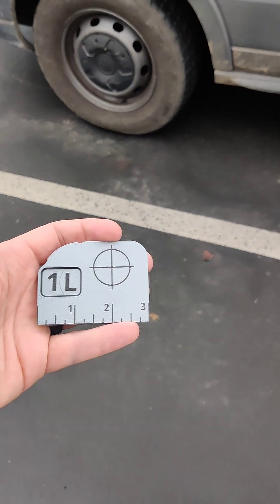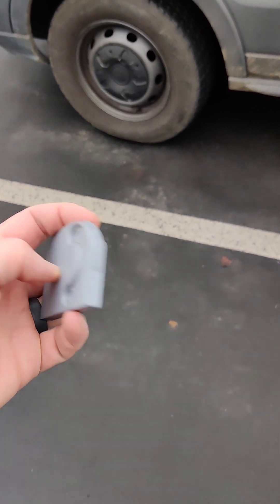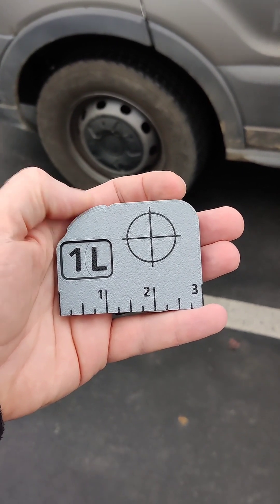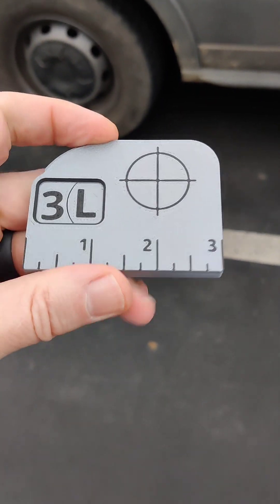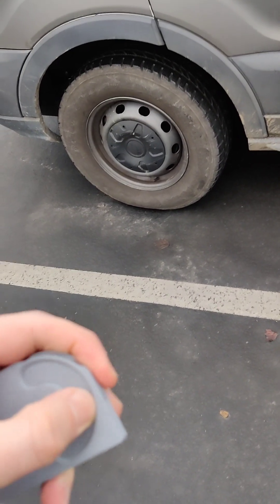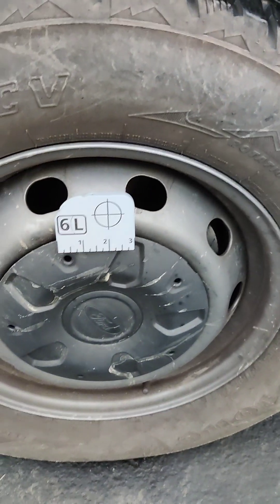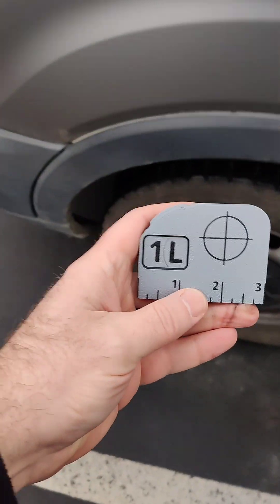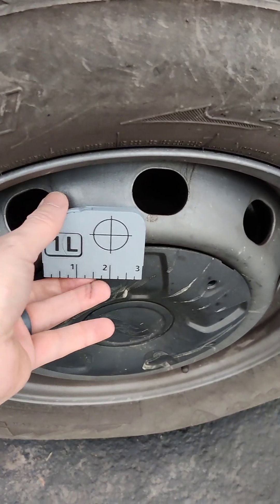Axle Position Identification Tool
Here is a cool little tool that Analyst Kyle Rothwell designed and 3D printed for use during Heavy Vehicle inspections, though you could use it elsewhere.  It is an adjustable axle position identifier that includes magnets to hold it in place for photography.